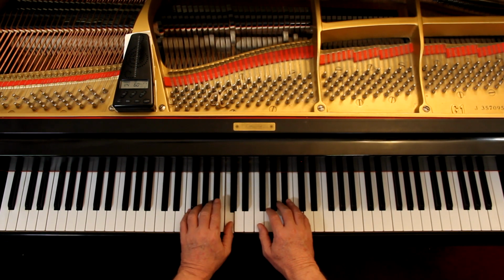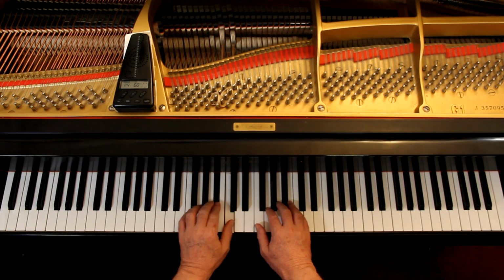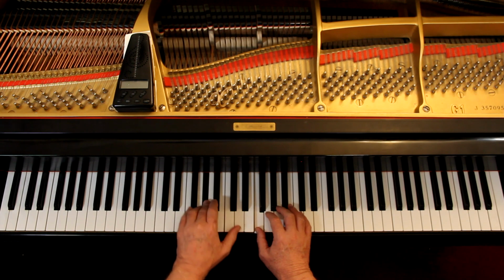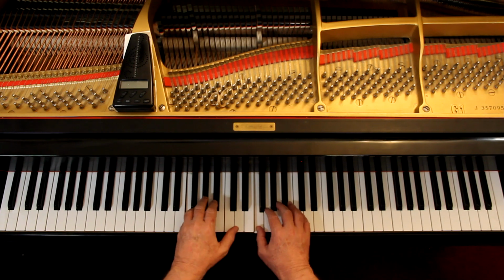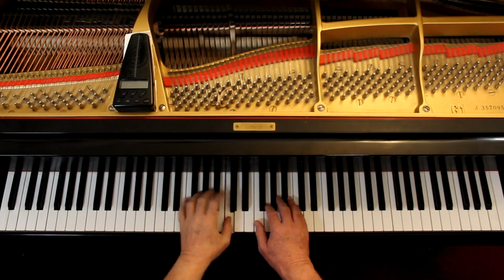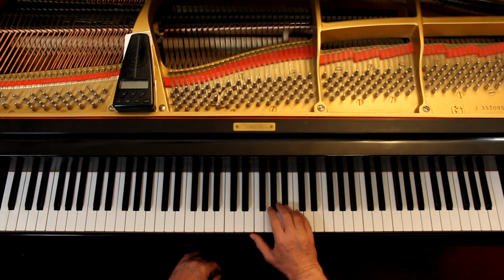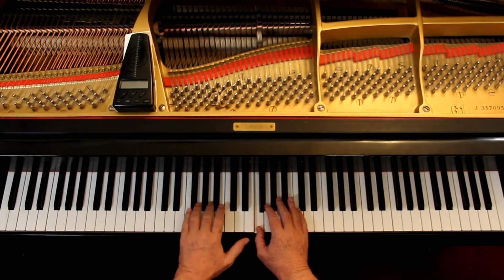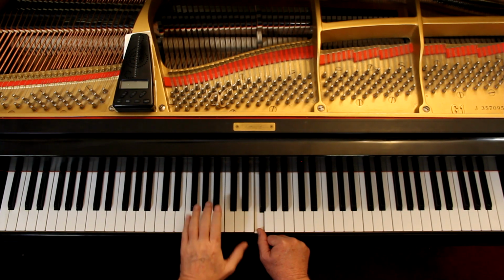Bastien Piano Basics Performance Level 1, Page 12, Get Ready Rock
An in-depth piano lesson on how to play Get Ready Rock in Bastien Piano Basics Performance Level 1, Page 12.

Things to Remember - 0:00
Play with Me - 17:16

Metronome = 60